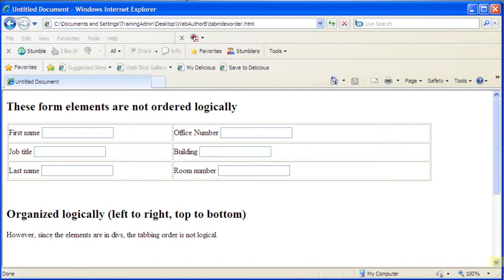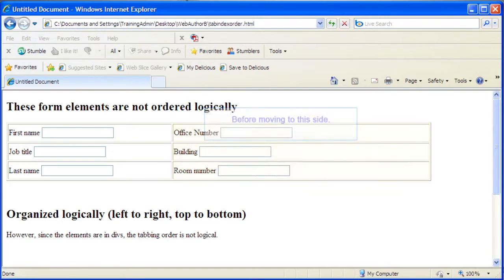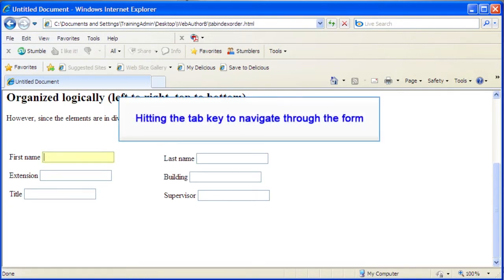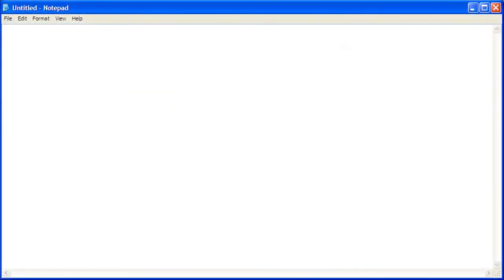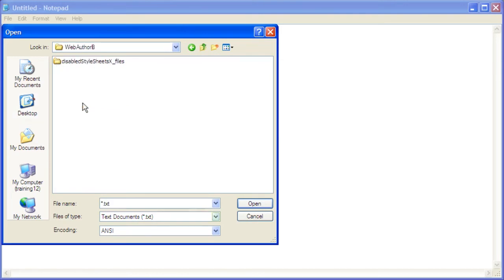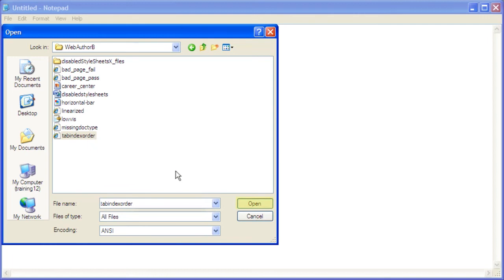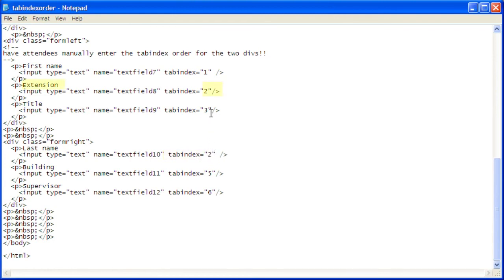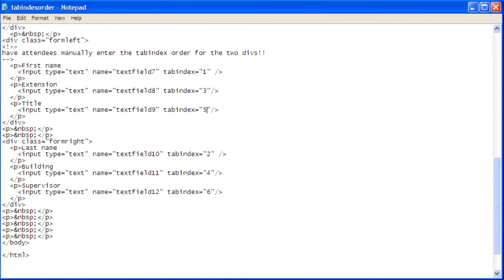Keyboard Navigation: Web Accessibility Manual Checks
This Web accessibility tutorial demonstrates keyboard navigation and the proper tabbing order of form elements.

Because some visitors navigate Web pages using the keyboard instead of a mouse, it is important that form elements be ordered logically.